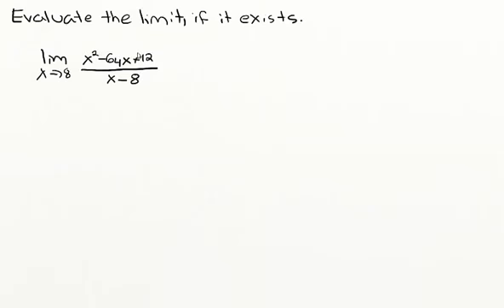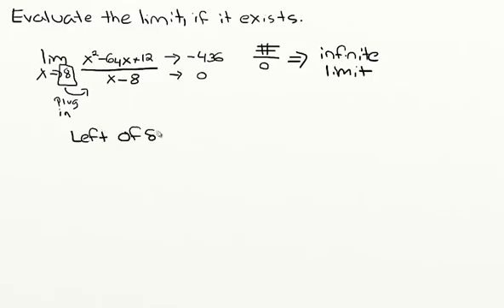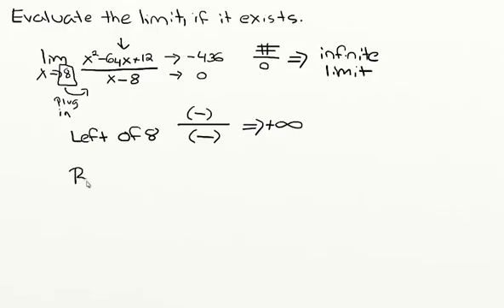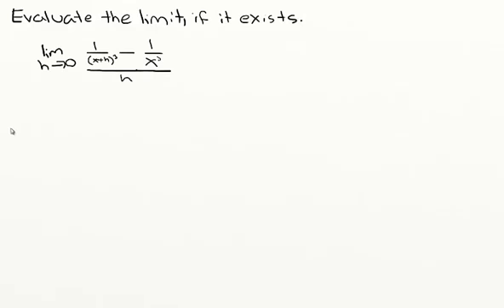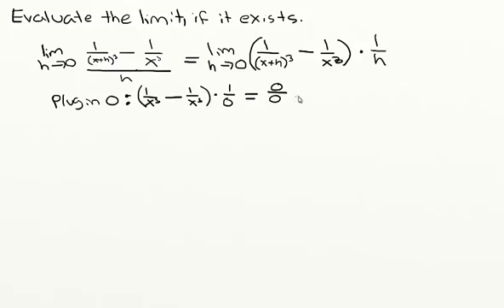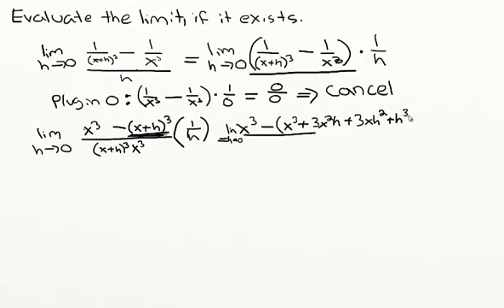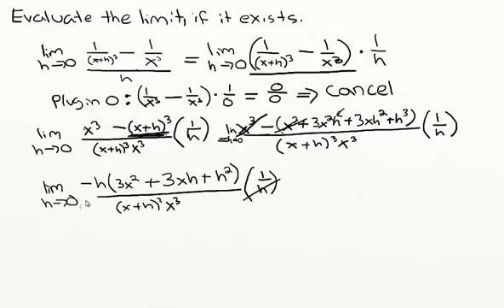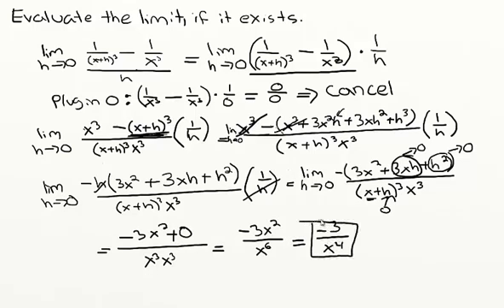MTH 154: Limit Laws